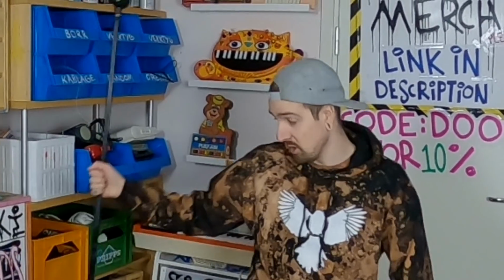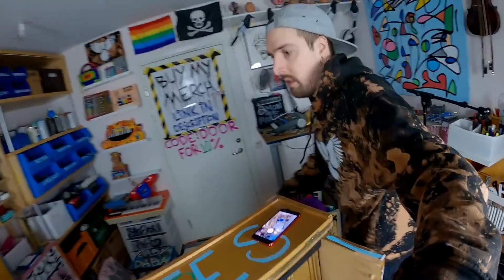I Played Piano Into Another Piano And Recorded The Reverb